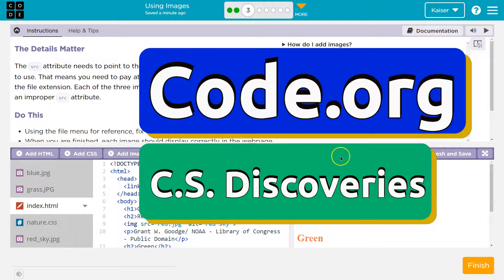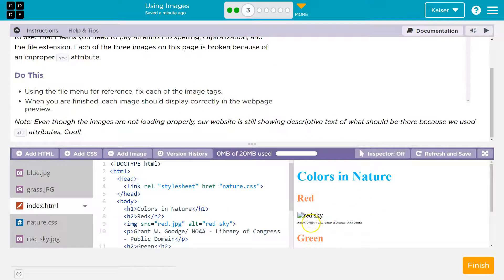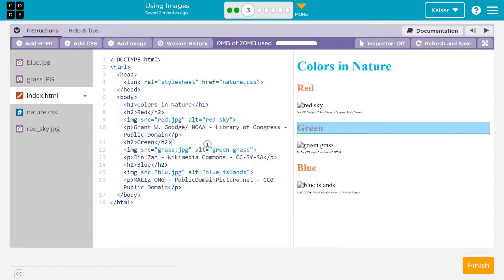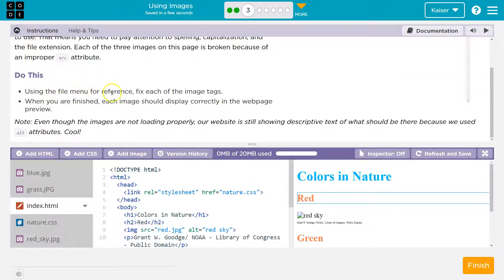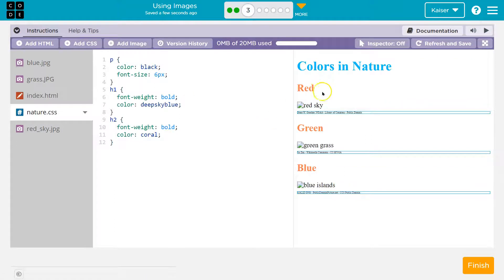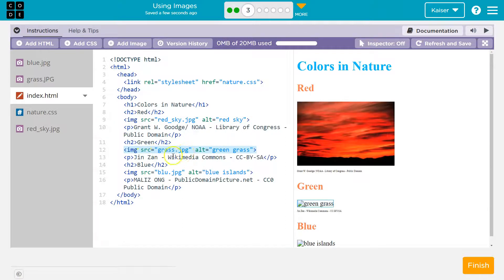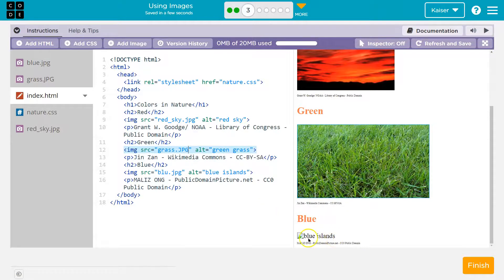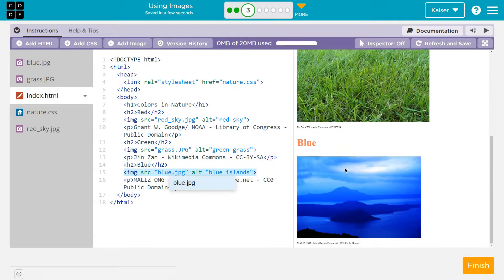Code.org Lesson 9.3 Using Images | Tutorial with Answers | Unit 2 Web Development | CS Discoveries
Using Images is lesson 9 of unit 2, Web Development, is part of Code.org's C.S. Discoveries course. In this unit, students learn HTML and CSS, two foundational languages of the modern web. The course is often used in middle and high school classrooms. Each part of the course challenges students to accomplish a new task while learning the principles of computer science. In this video, I walk through the step-by-step how to get the right answer for this puzzle.